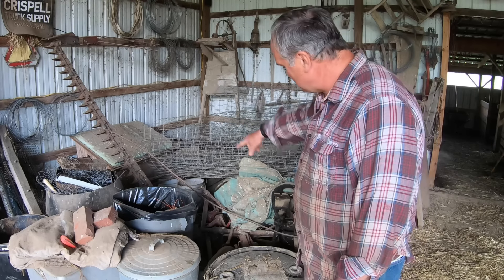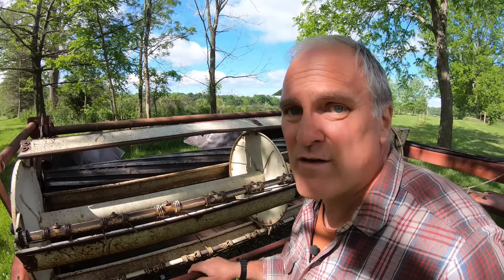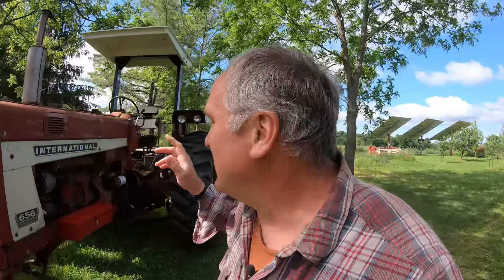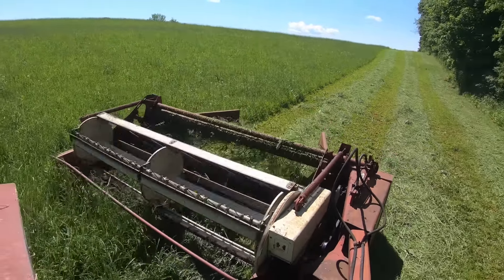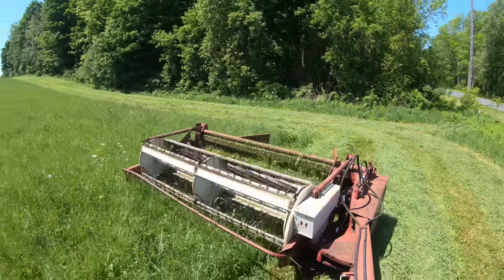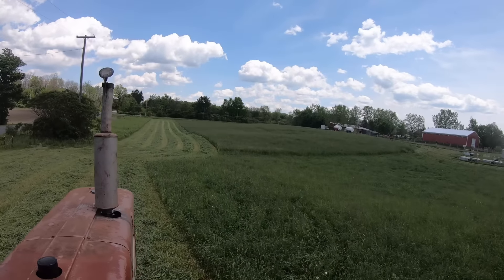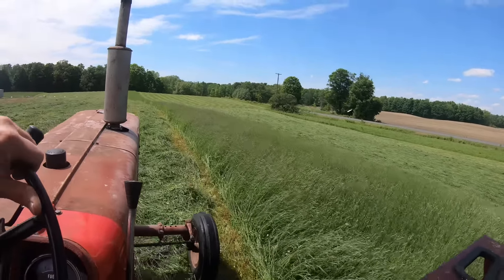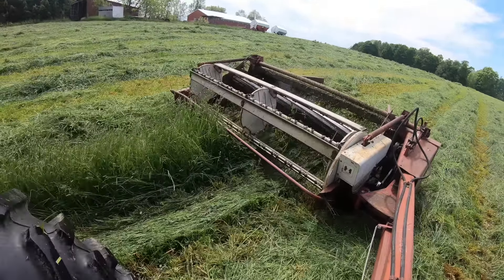the basics of cutting hay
Today I'm starting first cutting hay. I explain the basics of how the machinery works and how to cut hay while I'm at work cutting the first field. I'm using an International 656 diesel hydro tractor and an International 990 haybine. Both machines were made in the 1970's, bought with cash at auction, and made reliable with a little TLC.